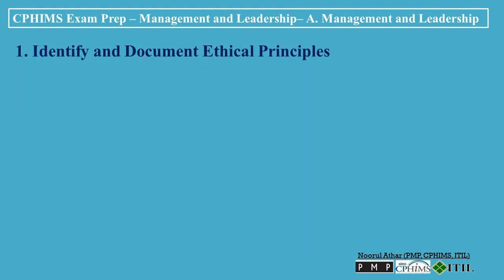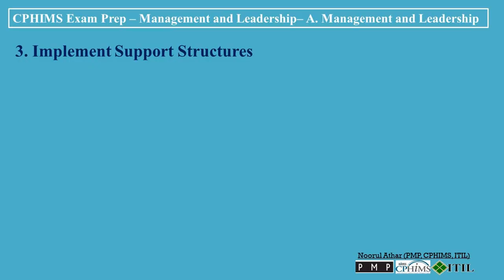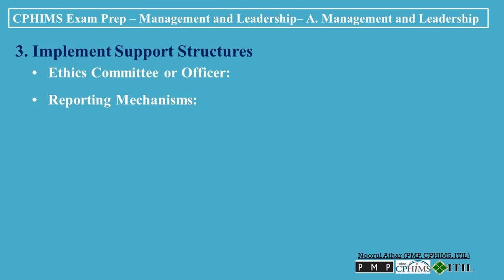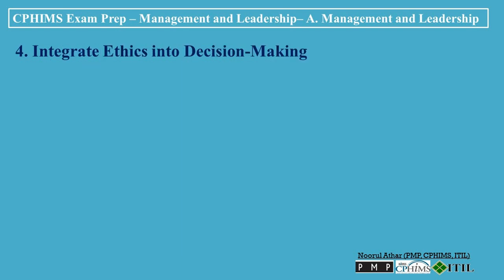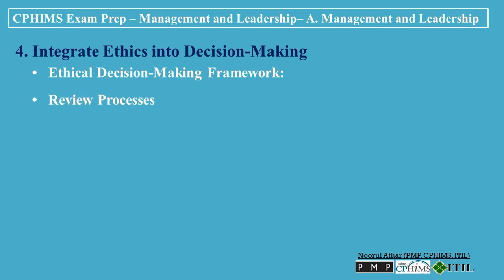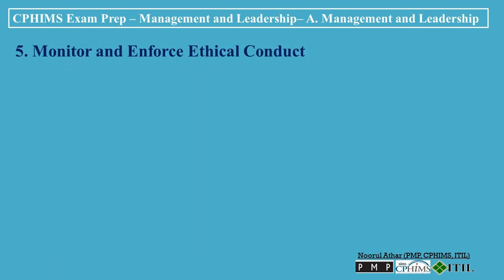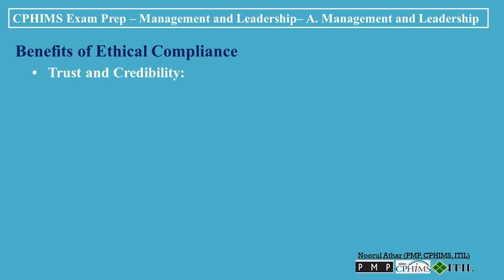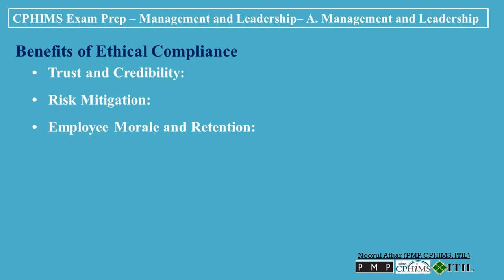CPHIMS Exam Prep – Management and Leadership– A. Management and Leadership-A10 | Podcast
00:00   A.10. Understand and comply with the organization‘s ethical business principles

00:34   1. Identify and Document Ethical Principles:
01:10   2. Communicate Ethical Principles:
01:38   3. Implement Support Structures:
02:09   4. Integrate Ethics into Decision-Making:
02:33   5. Monitor and Enforce Ethical Conduct:
02:59   6. Foster an Ethical Culture:
03:19   Benefits of Ethical Compliance
03:59   Summary:

cphims review course
cphims شهادة

The Certified Professional in Healthcare Information and Management Systems
CPHIMS